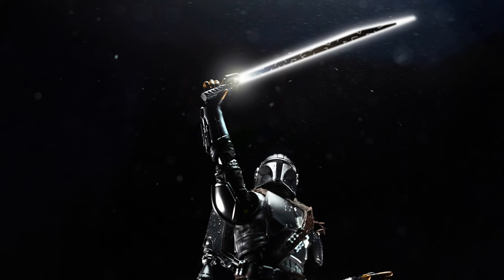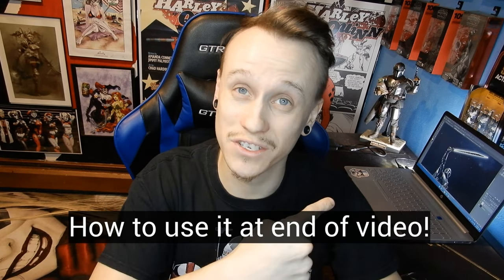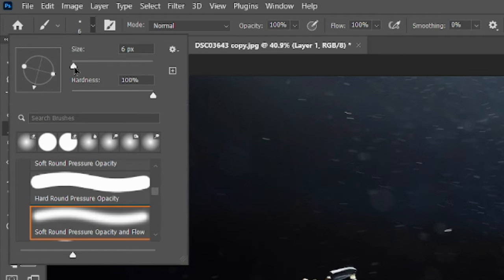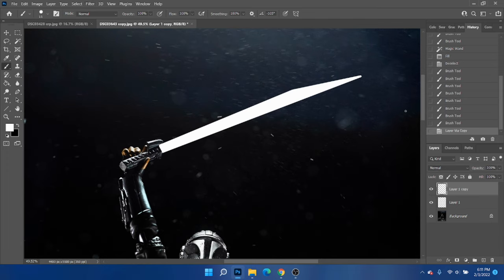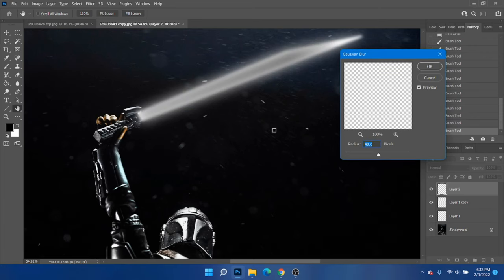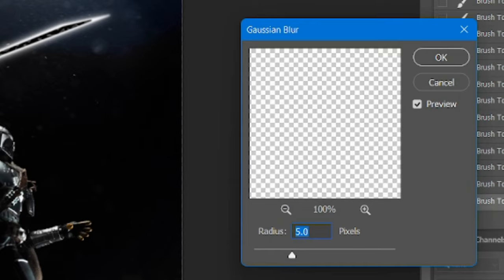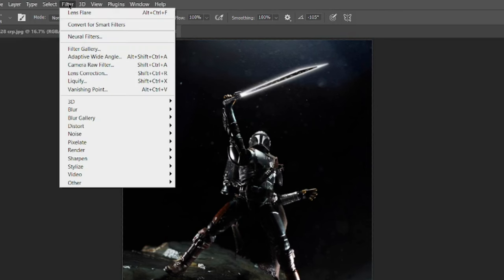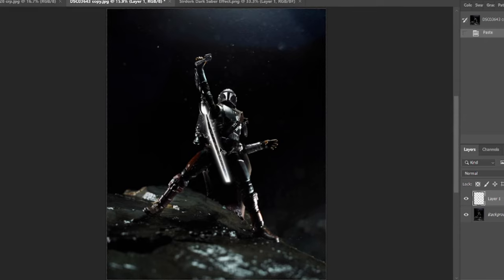How to Create a Dark Saber Effect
Free Dark Saber Effect Download for your Photos! (Totally safe! Made by me)